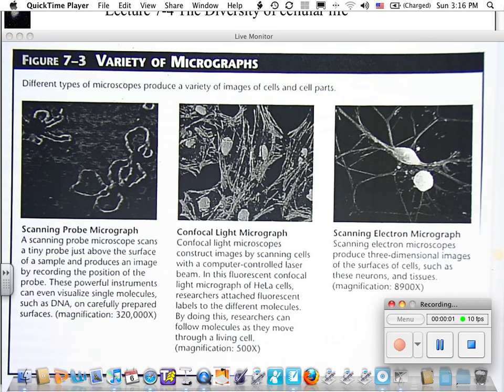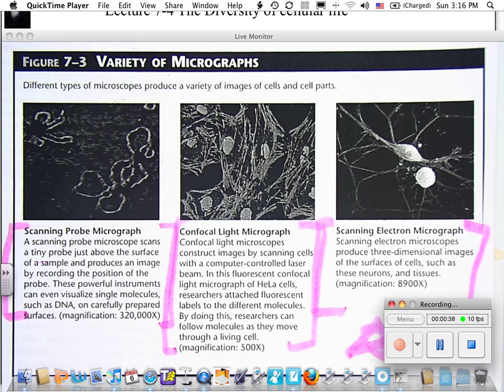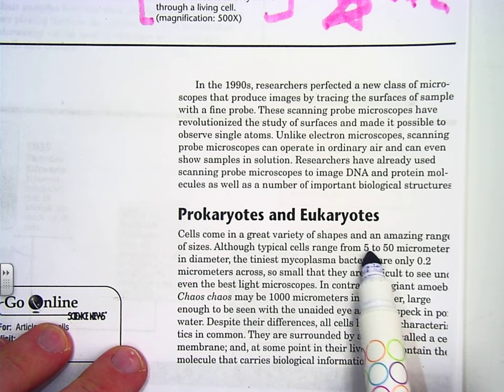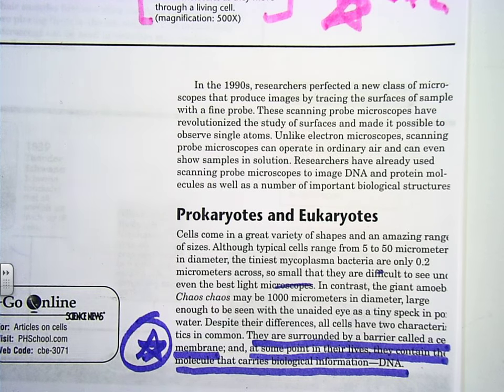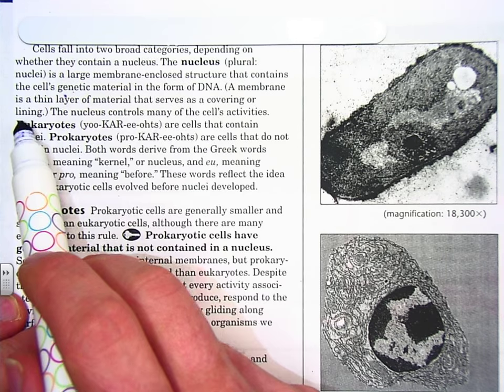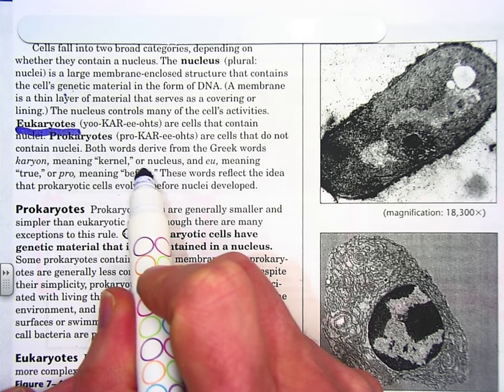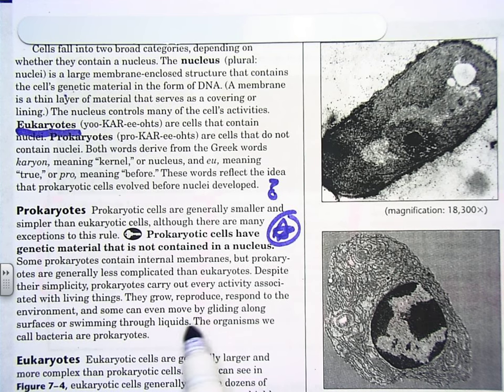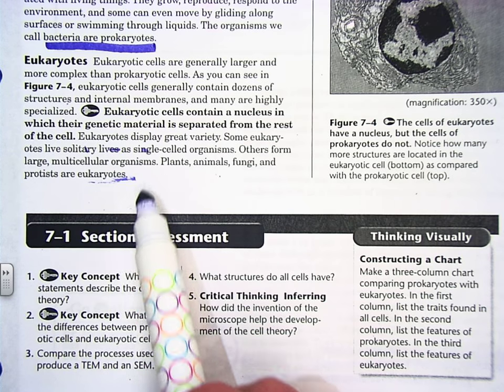WORLEY BIO LECTURE 7-1 PART 2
WORLEY BIO